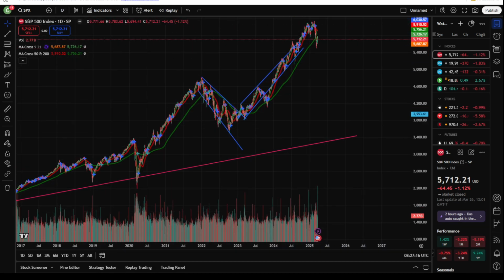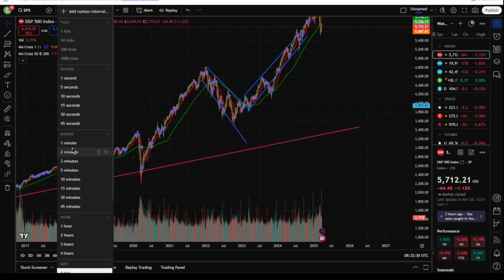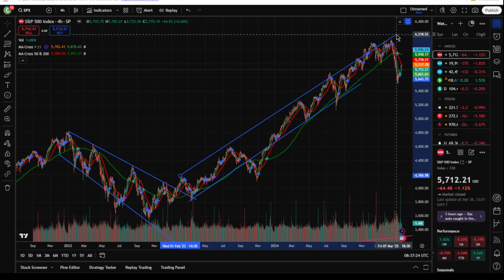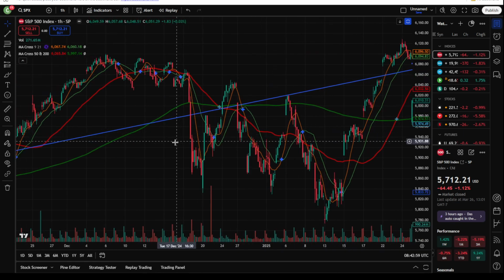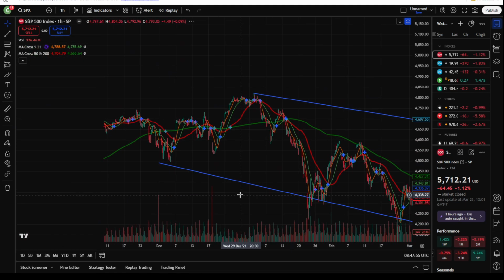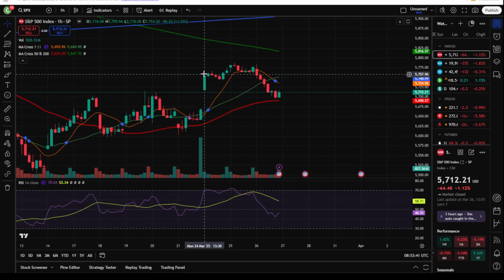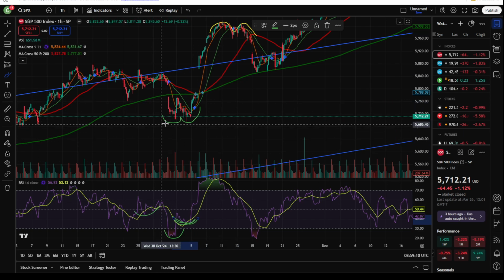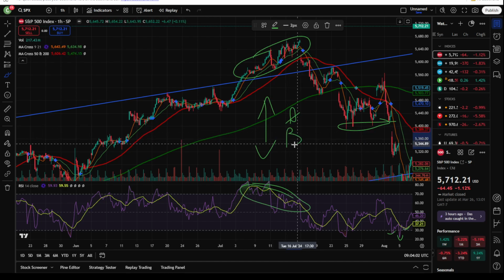Master These 3 TA Setups to Transform Your Trading Journey 💯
JAZtrades 🌊 | Your Favorite SoCal Trader
🔵 ➡️ In this video, I break down three powerful TA setups that have helped shape my trading game over the years. Whether you're day trading or swing trading, these strategies are versatile, reliable, and rooted in experience. I also touch on why long-term time frames matter and how they lay the foundation for smarter trade decisions.

🎯 I'm in a live bear flag trade as I walk through these setups, but the video is more of a raw, nonchalant vibe—just me sharing what works in real time from a chill SoCal mindset.

🧠 Around 27:00, I talk about how not all charts are created equal—that’s why divergences can look different depending on the instrument, timeframe, or feed. That context is everything.

🎥 🌊 No hype—just solid trading education, grounded in years of experience and a lifestyle built on discipline, patience, and calculated moves.

🚀 Get started with Tradeify: Coming soon 🚀
🚀 Try Take Profit Trader: Coming soon 🚀

🔥 📢 Call-to-Action:
Your support helps me grow this channel and keep the content coming!

📌 🔥 Pinned Comment:
🔥 Which of the 3 strategies hit hardest for you?
⏱️ 27:00 – Not All Charts Are Created Equal
👉 Divergences don’t always show up the same—different instruments and timeframes = different setups. Context is 🔑.